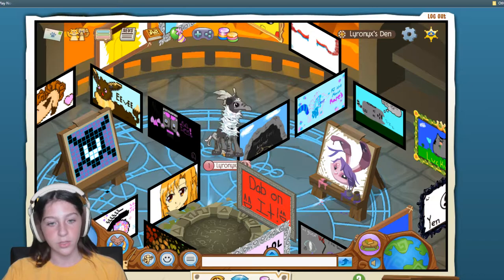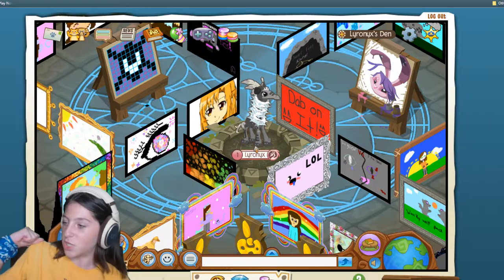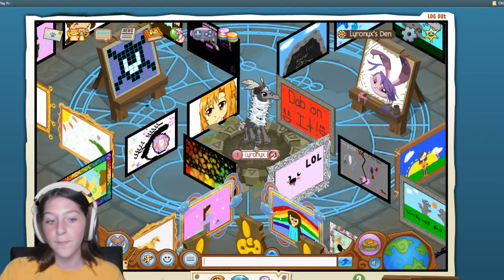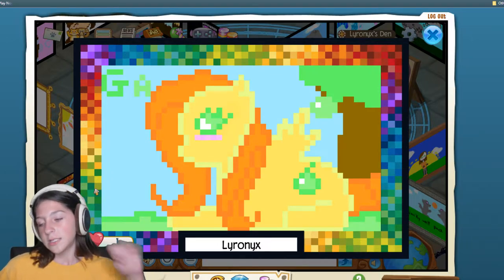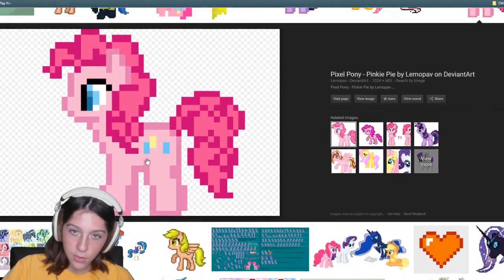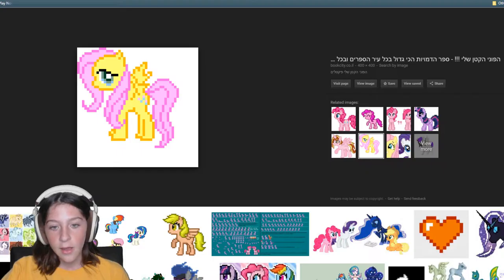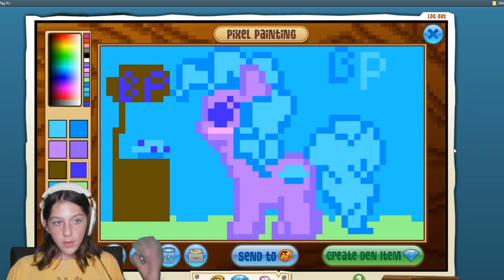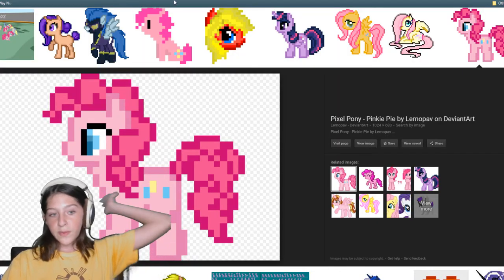ADORABLE ANIMAL JAM PIXEL ART PAINTING SPEEDPAINT MASTERPIECE MY LITTLE PONY TUTORIAL - HUNTRYS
Animal Jam My Little Pony Pixel Speed Painting of my sister Huntrys!

I'm on Musical.ly! Look for Lyronyx!